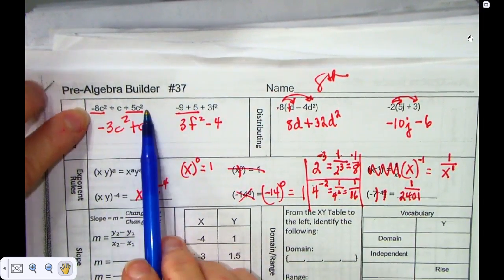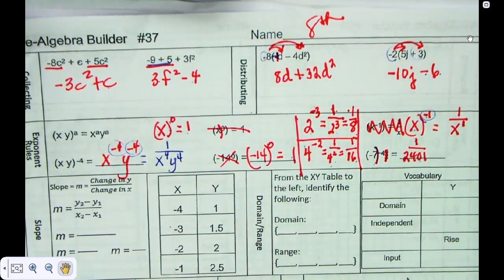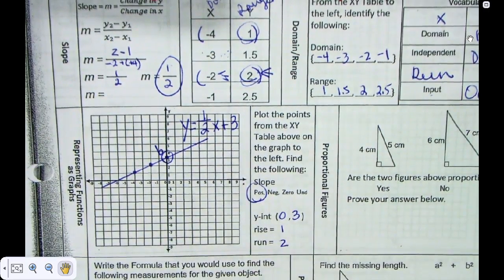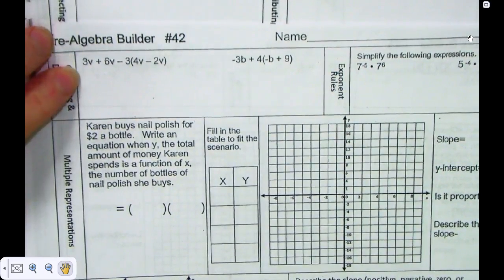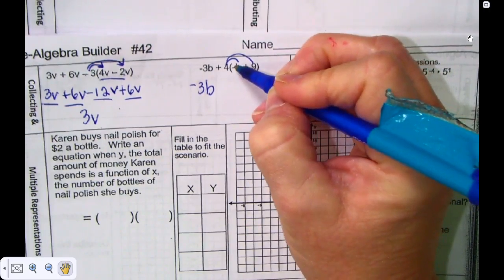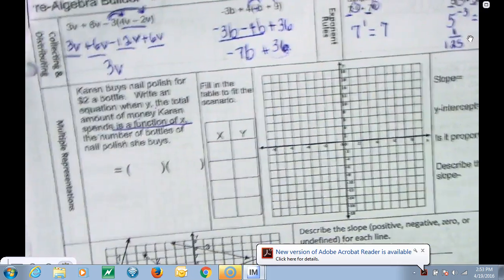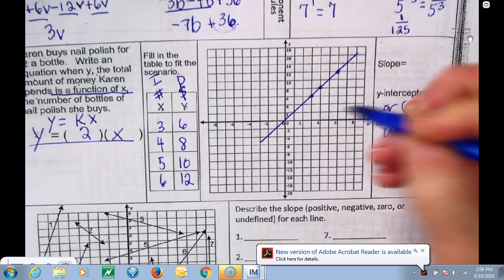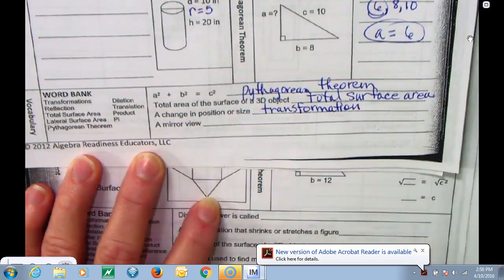Pre-Alg. Builder #37 and 42---4/19/16